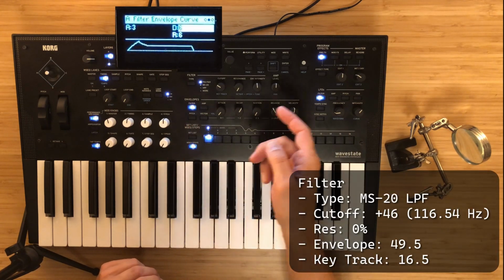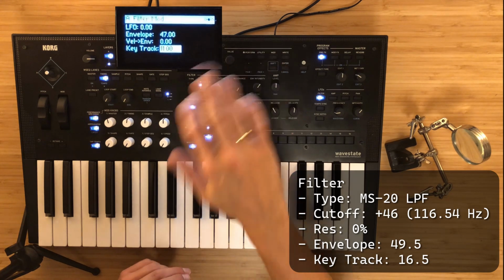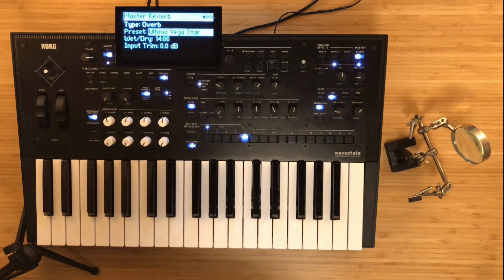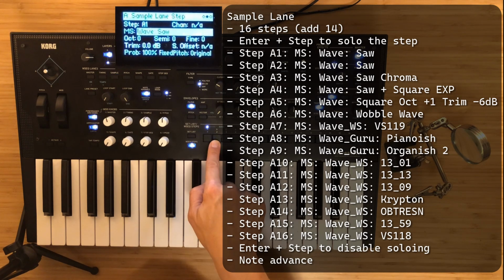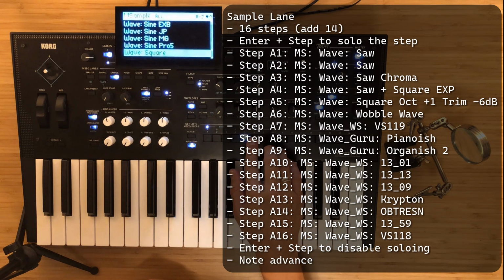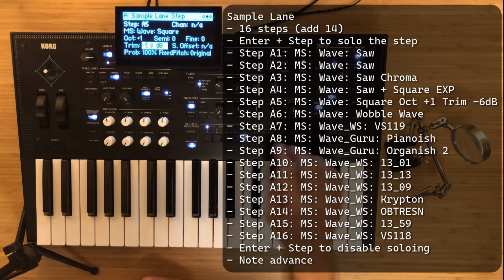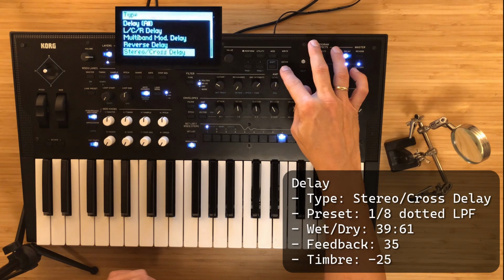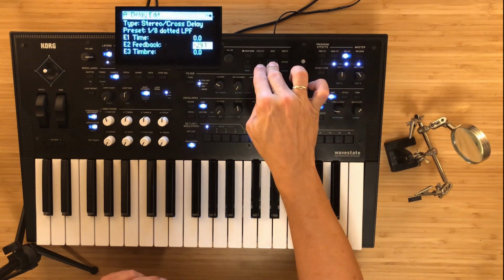Korg Wavestate Tutorial Ratcheting / Berlin School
This is a tutorial on how to create a Ratcheting effect on the Korg Wavestate. Ratcheting means retriggering a note or a step in a sequence multiple times. You could also call it note repeat. It is frequently used in the Berlin School type of electronic music.

Init Performance

Timing Lane:
- Step Type: Gate

Sample Lane
- Step A1: MS: Wave: Saw

Arpeggiator
- Hold
- Pattern: Up
- Resolution: Eighth note
- Sort: Off
- Tempo: 141

Amp Envelope
- Attack: 0.0013
- Decay: 1 sec
- Envelope curve D: 10 (exp/log)
- Sustain: 0

Filter
- Type: MS-20 LPF
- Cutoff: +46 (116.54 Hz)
- Res: 0%
- Envelope: 49.5
- Key Track: 16.5

Filter Envelope:
- Attack: 0.0013
- Decay: 1 sec
- Sustain: 0

Amp LFO (ratcheting)
- Tempo sync: On
- Freq: 32th note
- Waveform: Square
- Intensity 0

Use the step wavesequence lane to control when ratcheting should occur.

We can use the Mod processor to multiply the output from the Amp LFO with the value of each step in the step wavesequence.

Mod Processor 1
- Type: Scale
- Input: Amp LFO
- Scale Src: Step Seq Lane

And then we set the Amp and Filter envelopes to be triggered by the output from Mod Processor 1.

Filter Envelope:
- Trigger Src: Mod Process 1
- Trigger Threshold 100%

Amp Envelope:
- Trigger Threshold 100%

Step Seq Lane:
- 16 steps
- Value 0% on most steps
- Step A2, Value: 1% (can be any value over 0%)
- You can add a probability here, if you like
- Turn on Note Advance

Step seq loop A1:A16

We'd like to be able to set the number of note repeats.

We can use the step sequence for that as well, if we set up a modulation so that step sequence value modulates the Amp LFO Speed (note subdivision)

Amp LFO (ratcheting)
- Freq: 8th note

Add modulation:
- Amp LFO Note
- Source Step Seq Lane
- Intensity: -8

Step Seq Lane:
- Step A2, Value: 75% (4 notes)
- Step A6: Value: 33% (2 notes)
- The rest of the steps: Value 0%

ModFX
- Type: Small Phase
- Preset: Small Phaser Color
- Wet/Dry: 16:84

Reverb:
- Type: Overb
- Preset: Ultima Vega Star
- Wet/Dry: 14:86

Sample Lane
- 16 steps (add 14)
- Enter + Step to solo the stem
- Step A2: MS: Wave: Saw (Not too much variation at first)
- Step A3: MS: Wave: Saw Chroma
- Step A4: MS: Wave: Saw + Square EXP
- Step A5: MS: Wave: Square, Oct +1, Trim -5.8 dB
- Step A6: MS: Wave: Wobble Wave
- Step A7: MS: Wave_WS: VS119
- Step A8: MS: Wave_Guru: Pianoish
- Step A9: MS: Wave_Guru: Organish 2
- Step A10: MS: Wave_WS: 13_01
- Step A11: MS: Wave_WS: 13_13
- Step A12: MS: Wave_WS: 13_09
- Step A13: MS: Wave_WS: Krypton
- Step A14: MS: Wave_WS: OBTRESN
- Step A15: MS: Wave_WS: 13_59
- Step A16: MS: Wave_WS: VS118
- Enter + Step to disable soloing
- Note advance

Sample seq Loop Start: A1, Loop End: A16.

Control the decay times for the Amplitude envelope and the Filter envelope with a performance knob.

Modulation:
- Filter Env Decay Time
- Source: Master PrfKnob
- Intensity: x4.257

Modulation:
- Amp Env Decay Time
- Source: Master PrfKnob
- Intensity: x4.257

Modulation:
- Amp Env Sustain Level
- Source: Master PrfKnob
- Intensity: 70

Delay
- Type: Stereo/Cross Delay
- Preset: 1/8 dotted LPF
- Wet/Dry: 39:61
- Feedback: 48
- Timbre: -25

Let the Pitch LFO modulate the Decays of the Filter and Amplitude Envelopes

Pitch LFO (modulates Filter and Amp Envelope Decay)
- Freq: 0.070 Hz
- Waveform: EXP TRI
- Sync Notes: On
- Intensity: 0

Modulation:
- Source: Pitch LFO
- Intensity: x2

Modulation:
- Source: Pitch LFO
- Intensity: x2

Modulation:
- Source: Pitch LFO
- Intensity: 70

Use the Filter LFO to modulate filter cutoff.

Filter LFO:
- Freq: 0.064 Hz
- Waveform: Triangle
- Intensity: 8
- Sync Notes: On

Use the Pan LFO to modulate panning.

Pan LFO
- Freq: 0.215 Hz
- Waveform: Triangle
- Intensity: +31%
- Sync Notes

The audio is recorded to SD card on a Zoom R16 and normalized in Audacity. Video is recorded on iPhoneX. Audio and video is synchronized in DaVinci Resolve 15.

Gear:
- Korg Wavestate